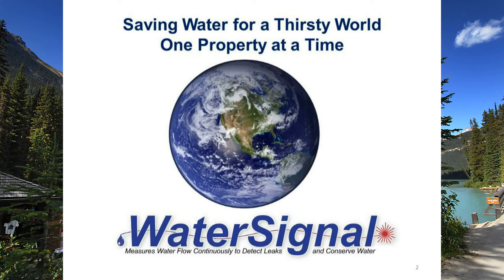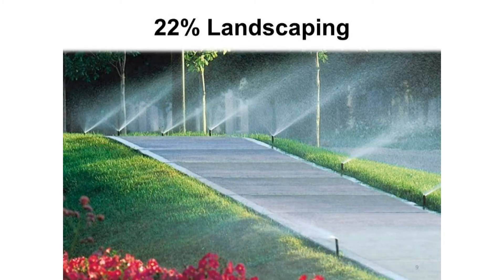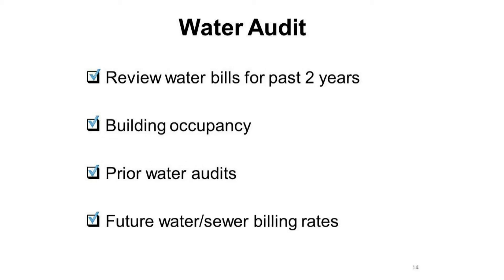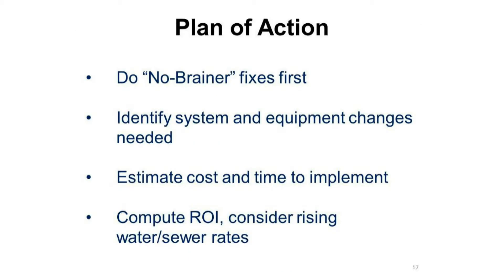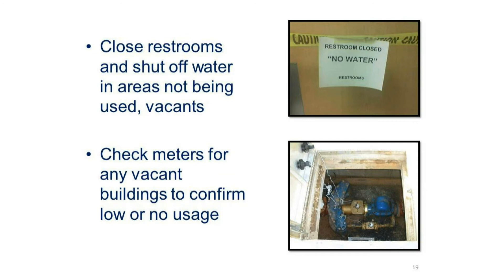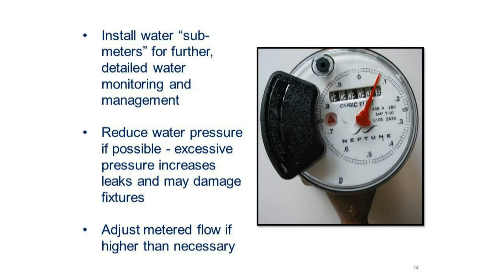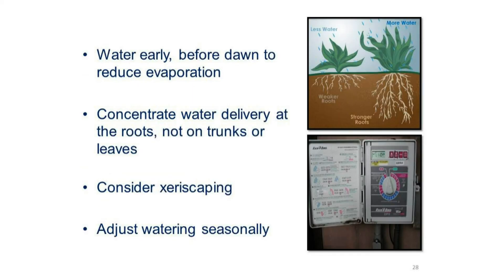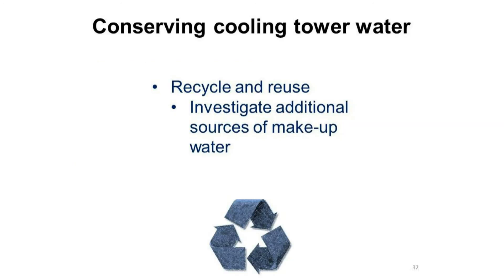Water Conservation for the Commercial / Industrial Industries